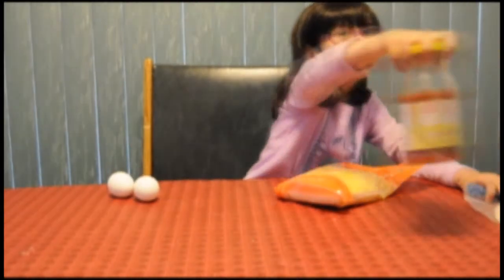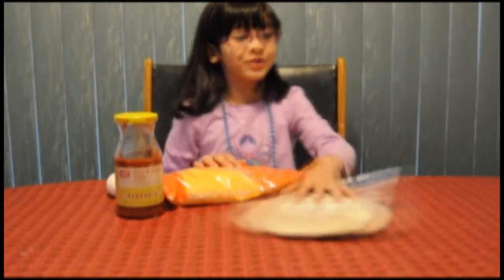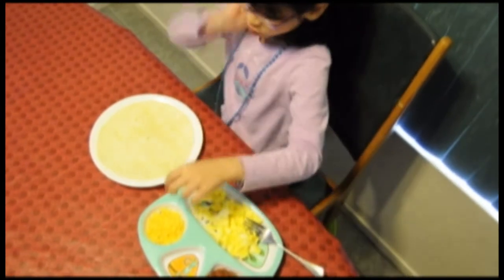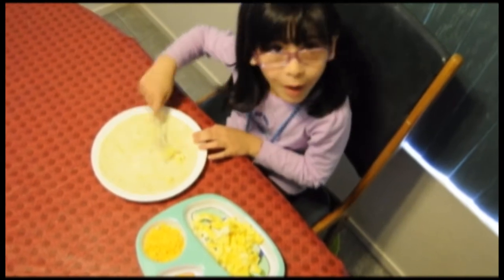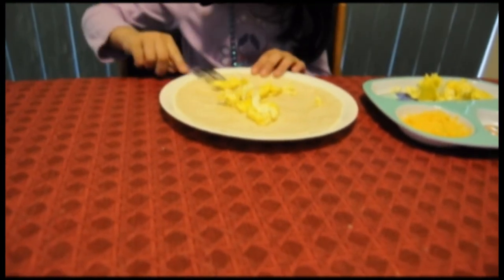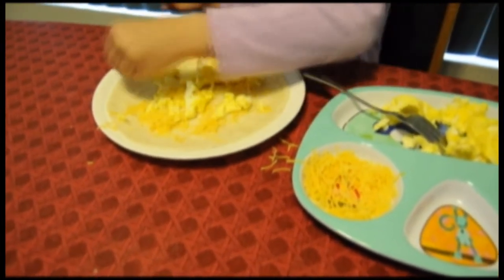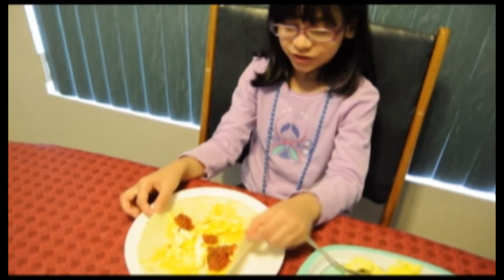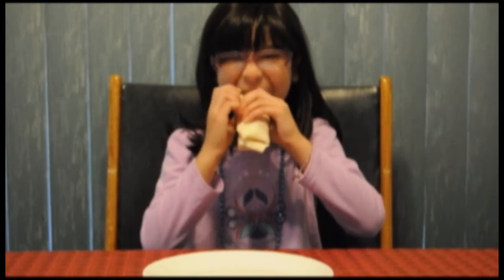Mahtab's Big Kid Cooking Show - Episode 6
Hey Kids, learn how to make :
Breakfast Burritos!

Background song for this episode: Gypsy "Synapses Misfire"